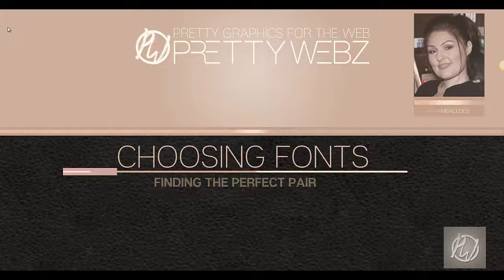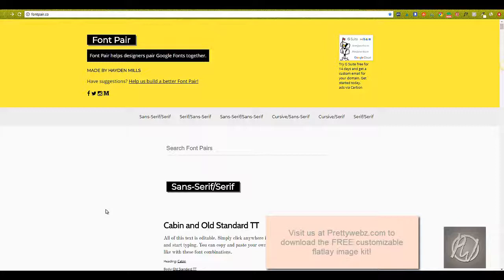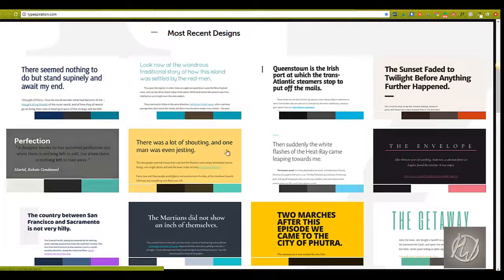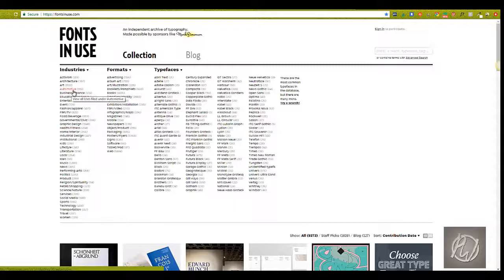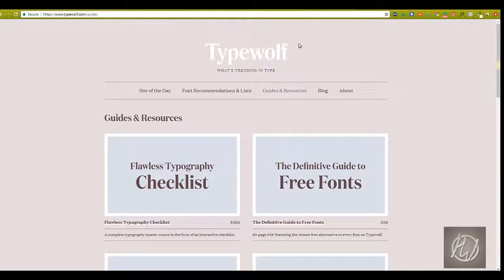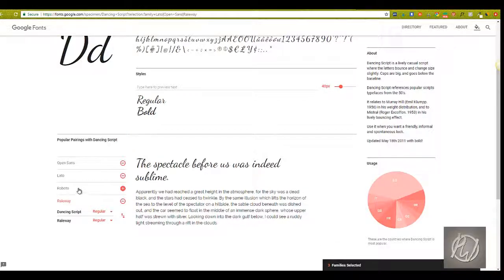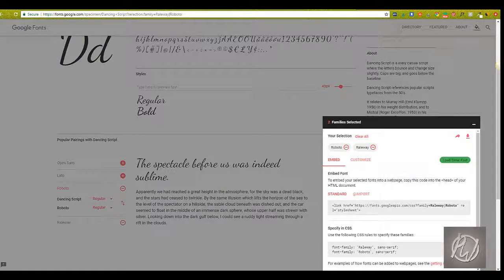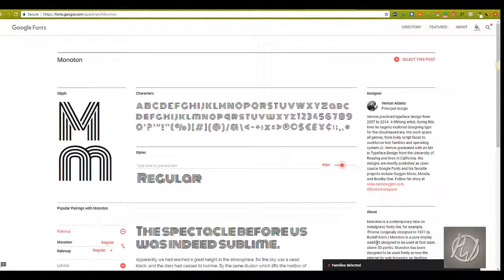Font Pairing Resources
Find amazing font combinations, font pairing is easy with these great resources for finding fonts that go together perfectly. Spending valuable time sifting through thousands of fonts all over the internet? Create flawless font pairings with just a few resources. This video will guide you through seven of the best font pairing resources for inspiration and for downloading fonts. Font pairing isn't the first thing you think of when it comes to saving time when making your graphics but believe me you spend more time choosing fonts than you think. Having a few resources in your arsenal will save time and frustration.